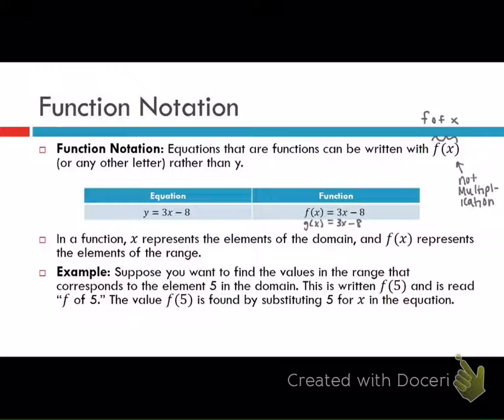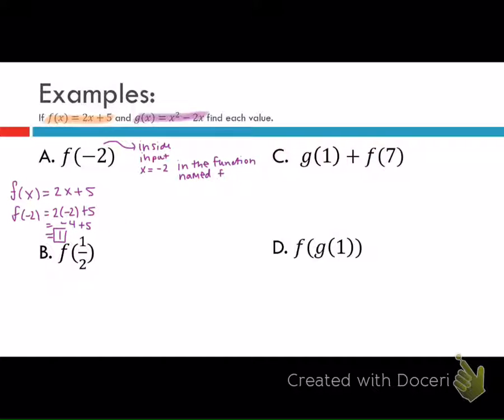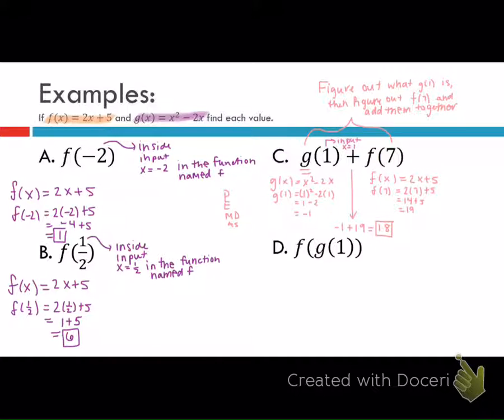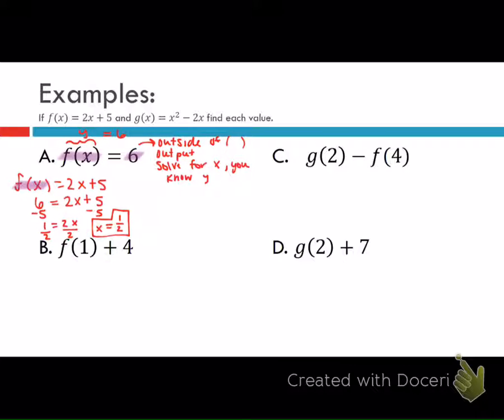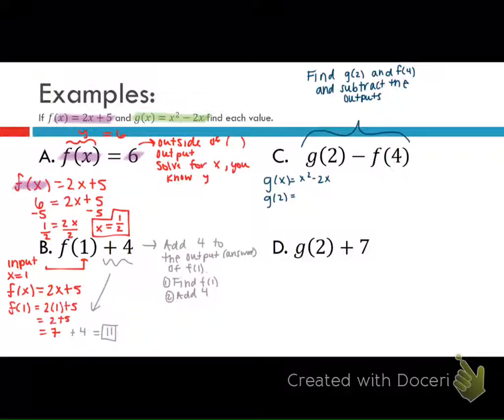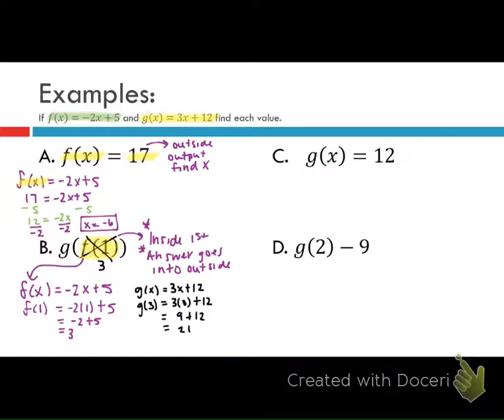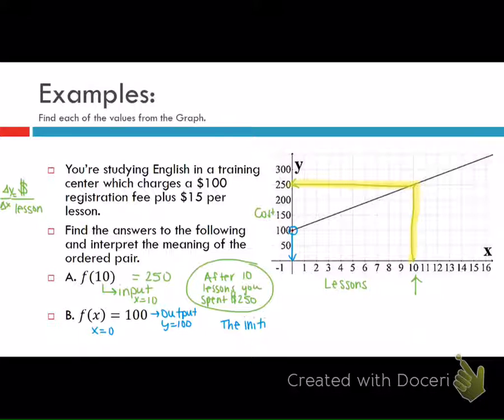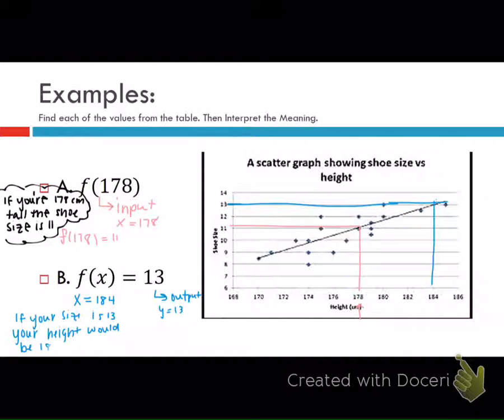Function Notation Notes